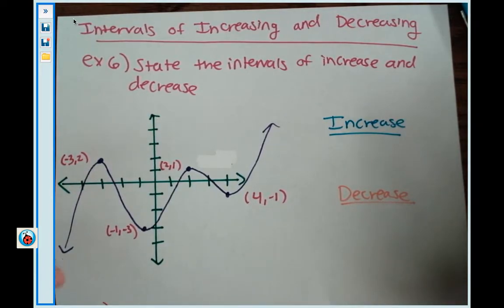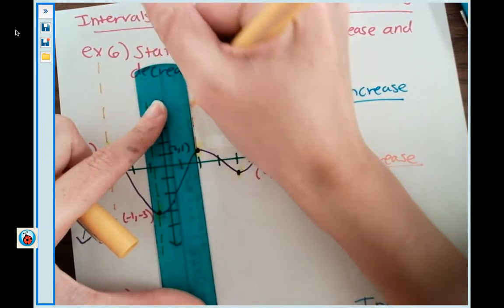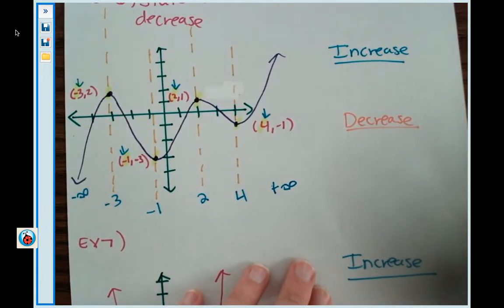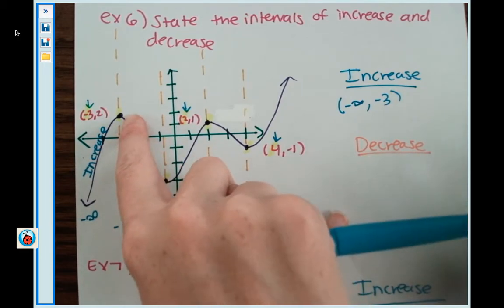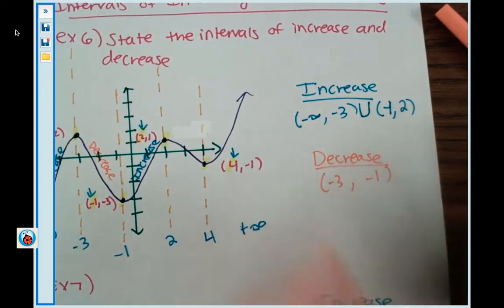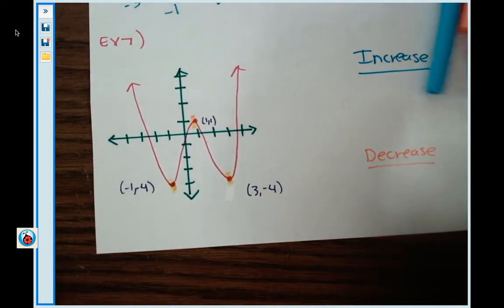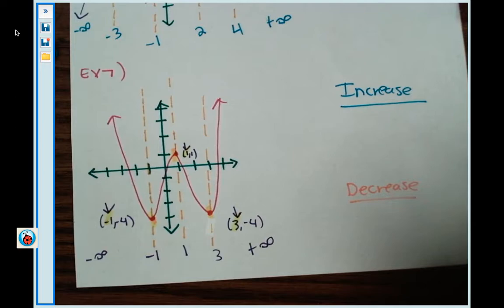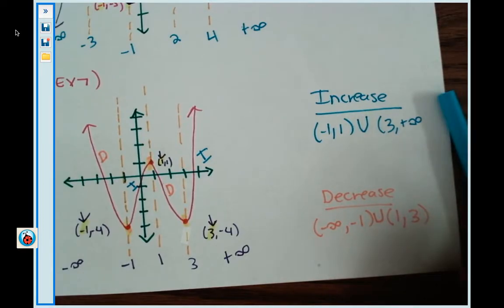Ex 6, Ex 7 Intervals of Increase and Decrease